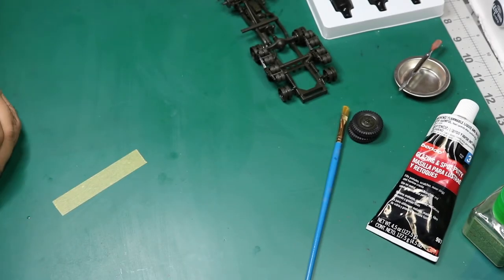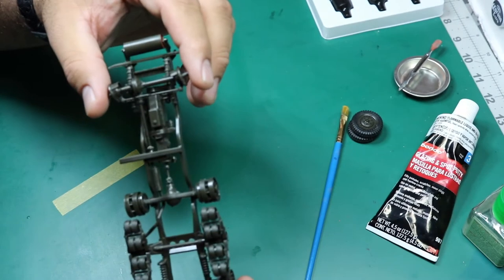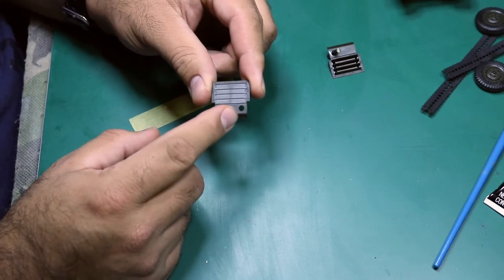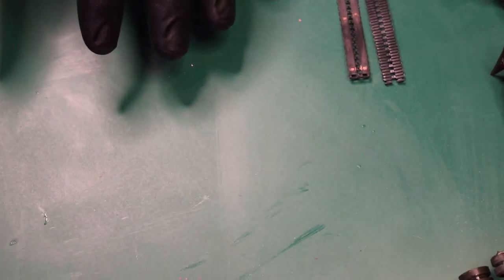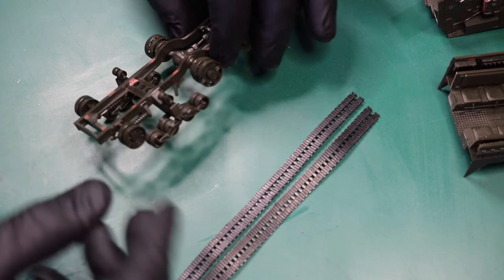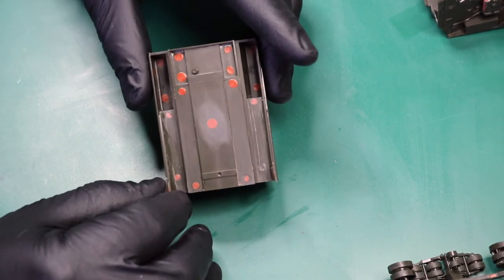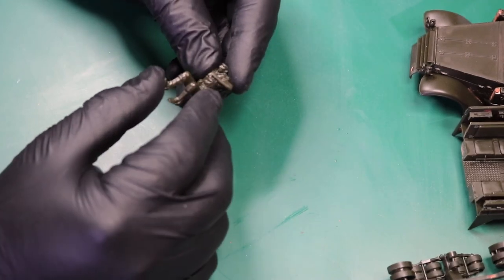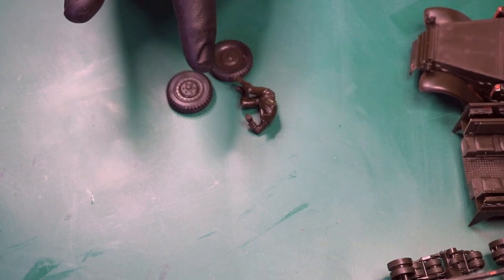1/35 Tamiya M3A2 Half Track Update 2.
Showing you the progress, slowly but surely.